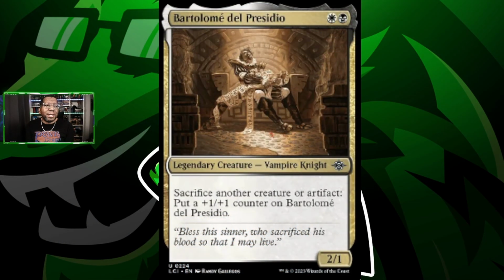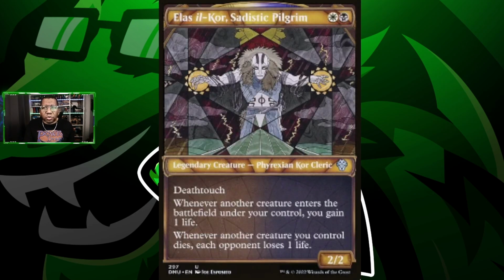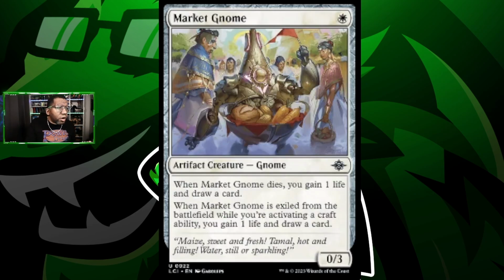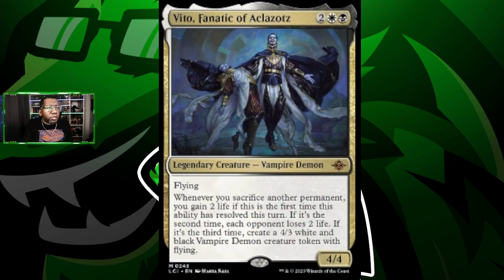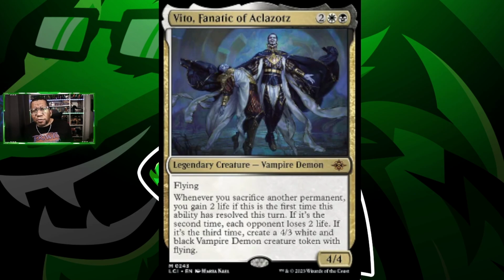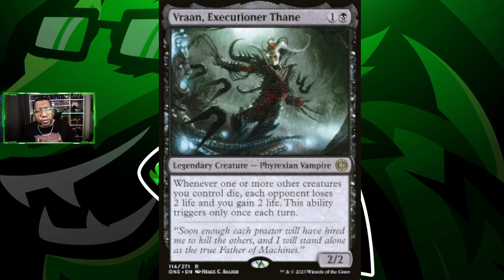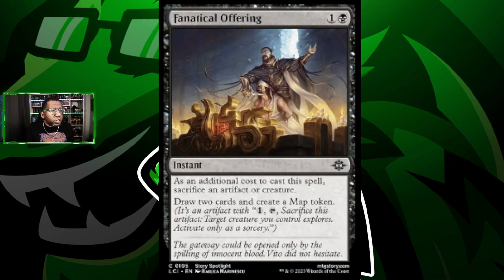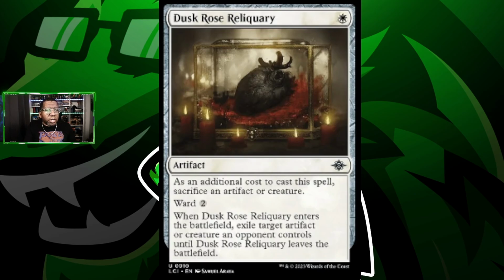⚫⚪ Sacrificing For Fun And Profit | MTG Arena Magic the Gathering Ixalan Deck Preview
Here's a deck list for Orzhov Sacrifice. Everything you need for Lost Caverns of Ixalan Standard in 5-minutes.